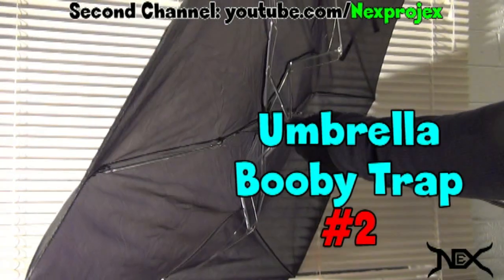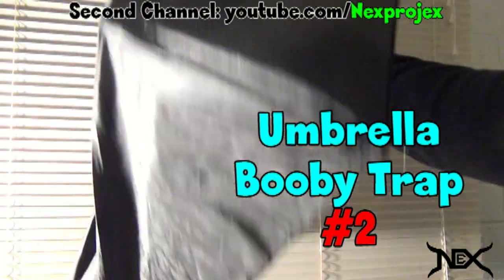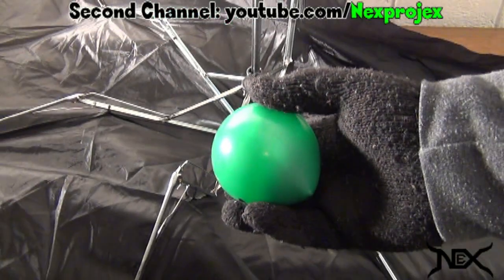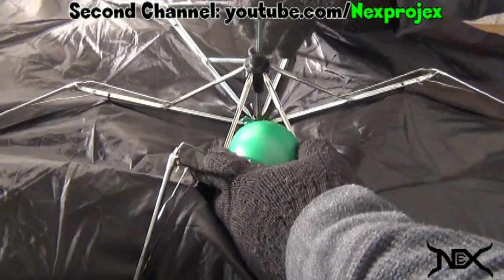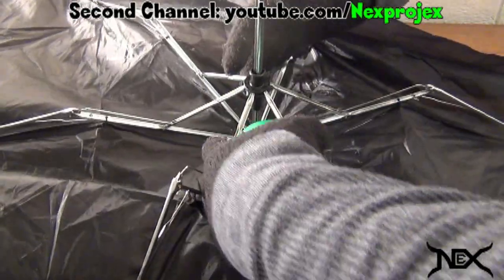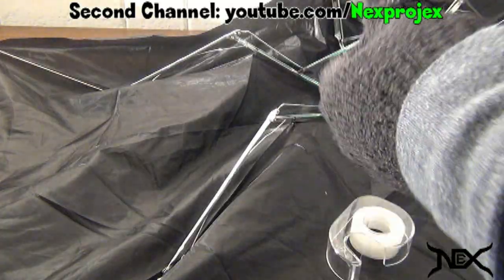How to booby trap an Umbrella #2 | Nextraker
This is another way you can booby trap an umbrella, all you need is a water balloon